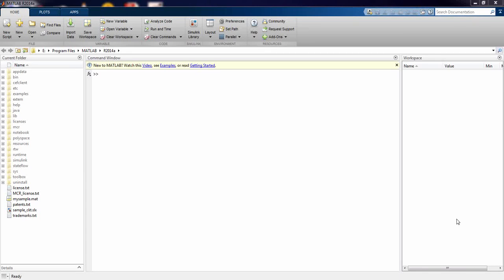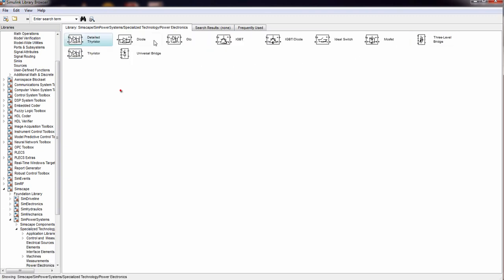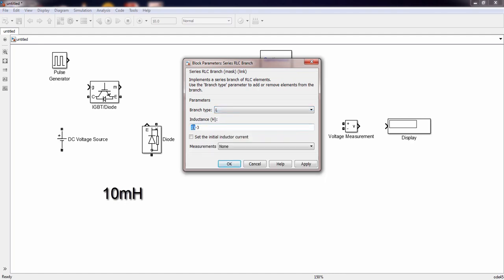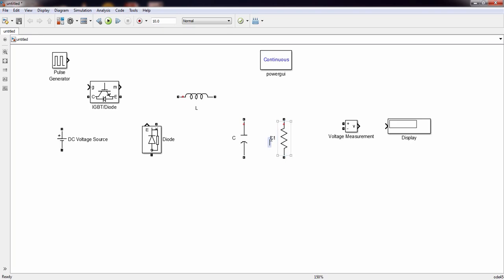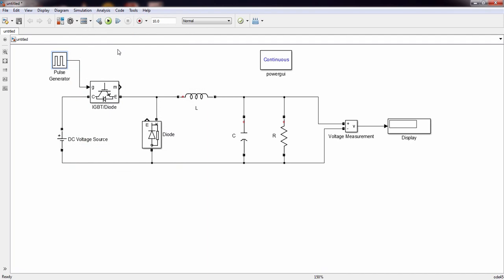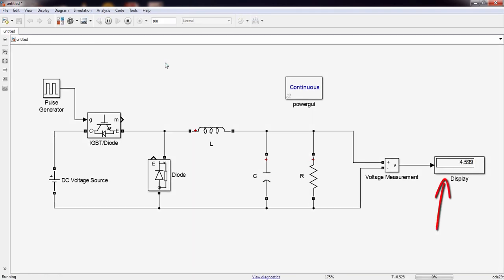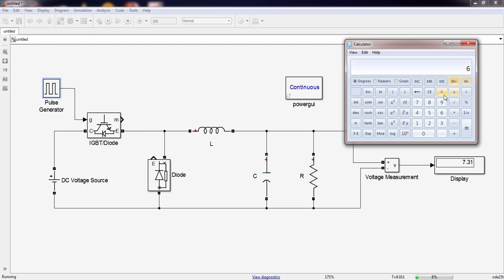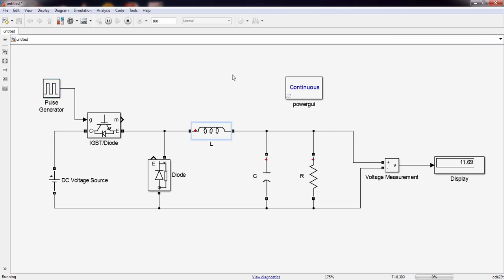DC Buck Converter Simulation using Matlab Simulink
In this video we will look at DC-DC buck converter using Matlab simulink. This converter is tested for various duty cycle.

Check this new electrical engineering app made by me